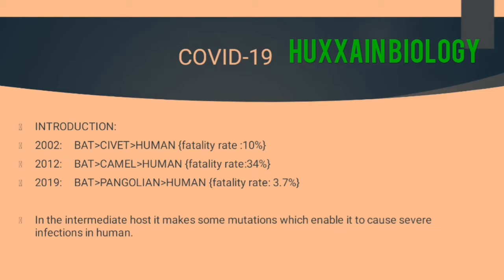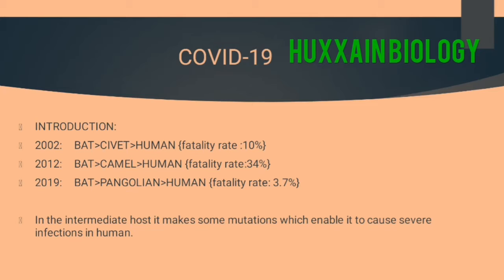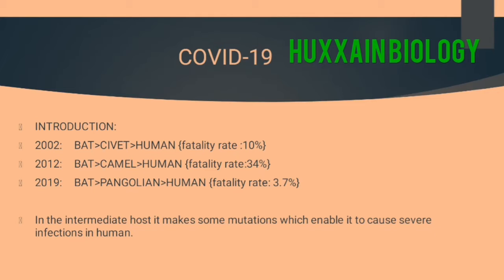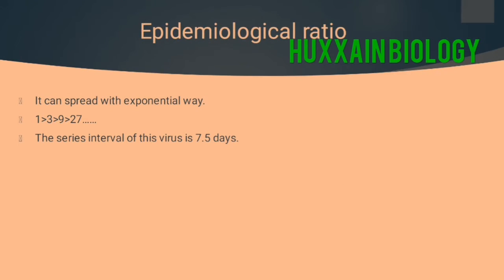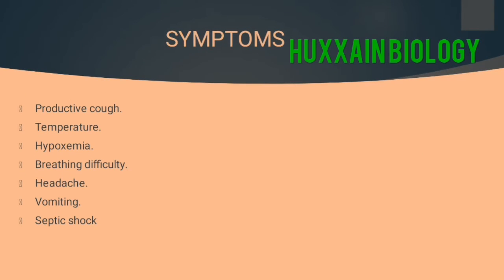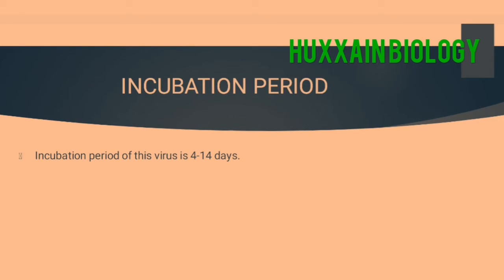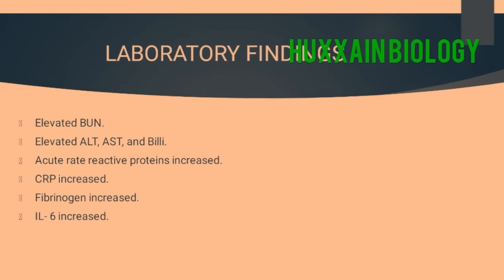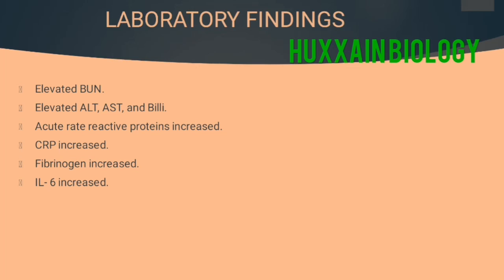COVID-19 (corona virus) Part A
Part A includes Introduction, Transmission etc.